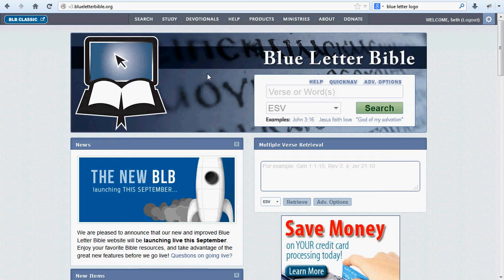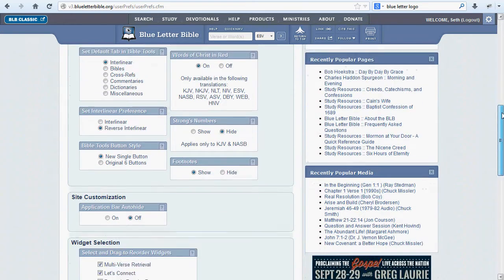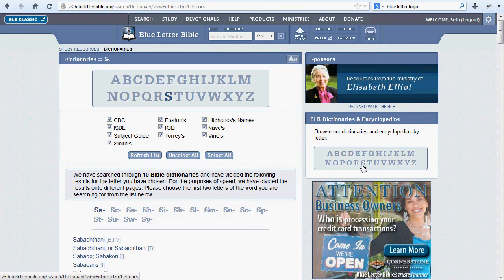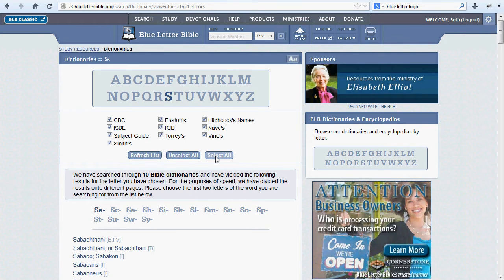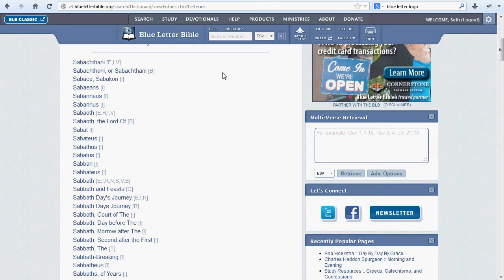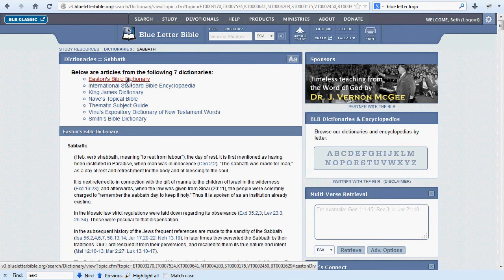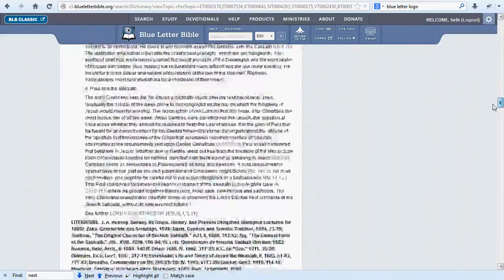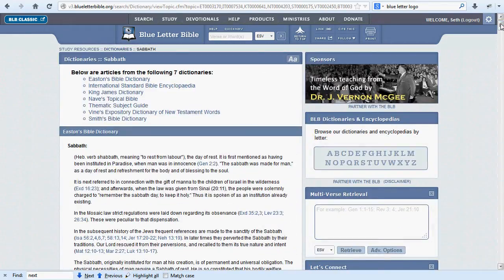BLB Tutorial 5.4 - Browse Dictionaries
Discover the capabilities and functionality of our dictionary browser tool.
We humbly ask that you consider giving to Blue Letter Bible today.